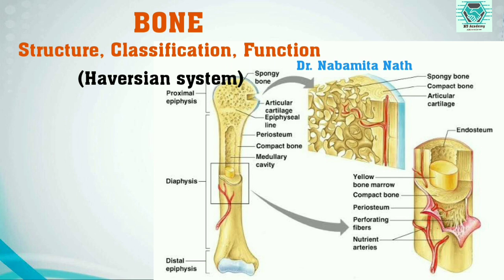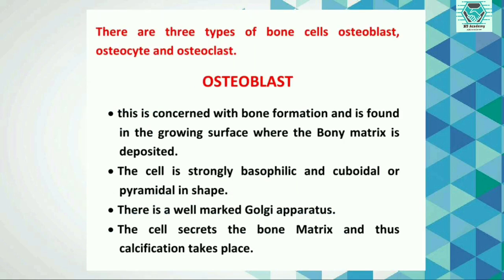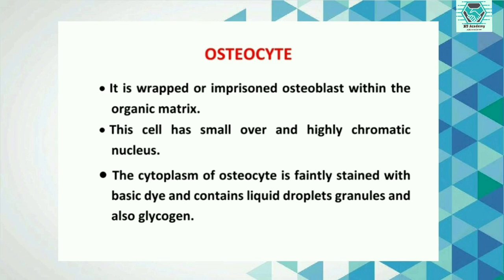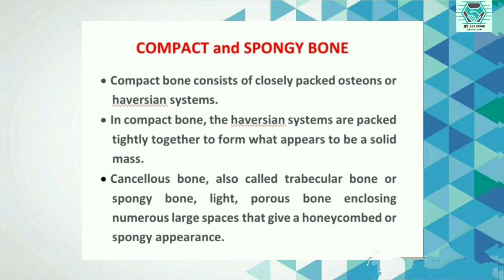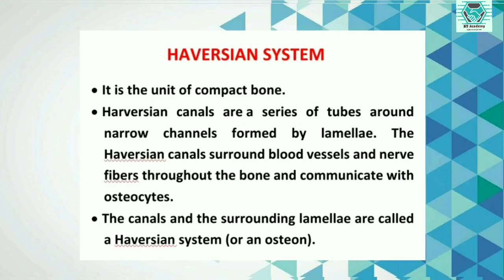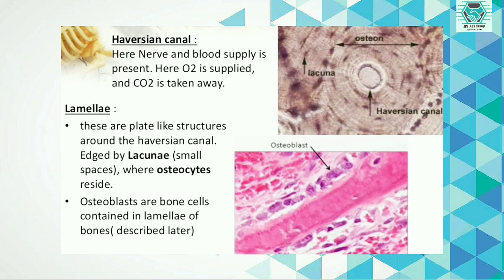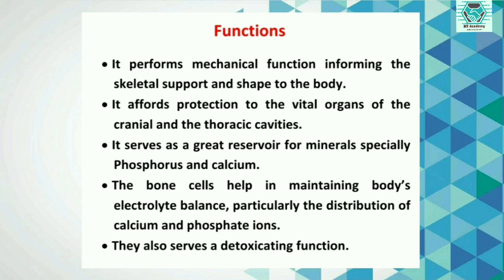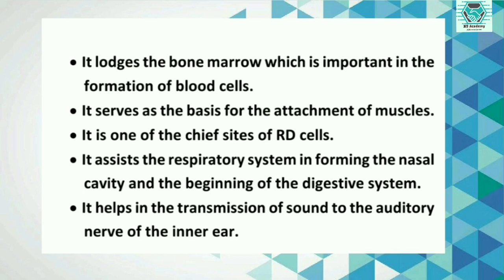Bone_connective tissue_structure/Haversian system/osteoblast, osteocyte, osteoclast/compact, spongy